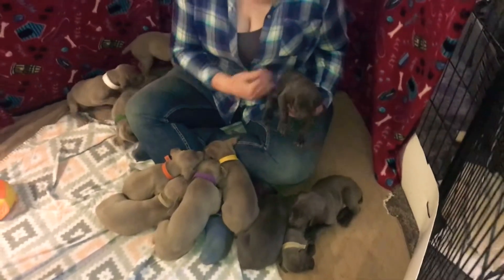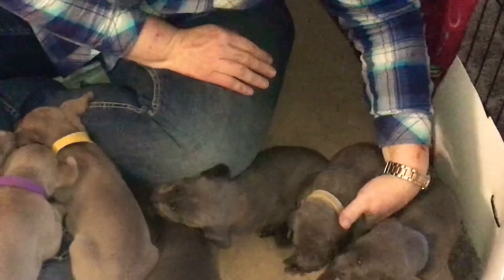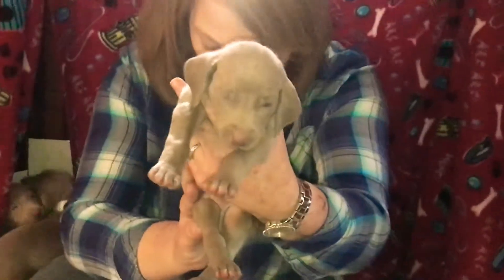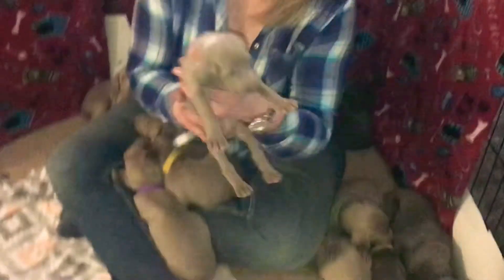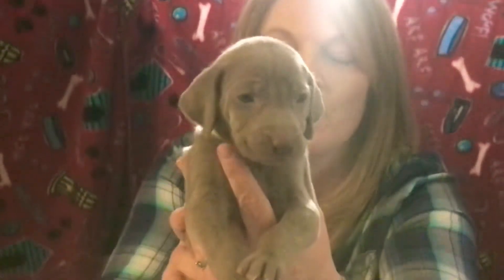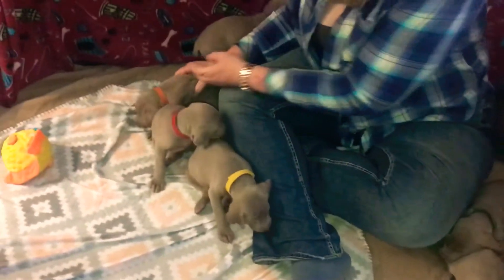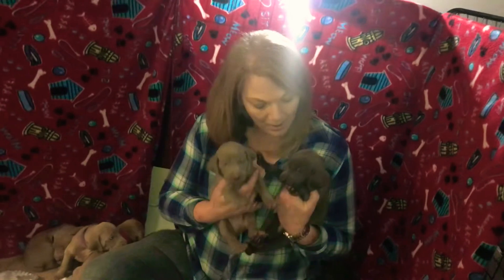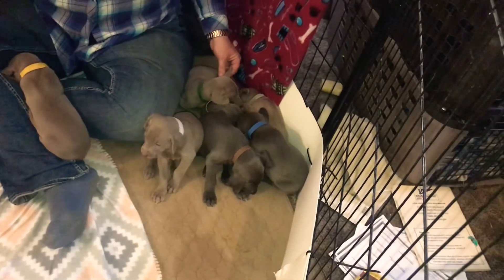Gracie’s Litter Week 4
Gracie and Sterling’s litter born on December 7 available to go home the weekend before Valentine’s Day.